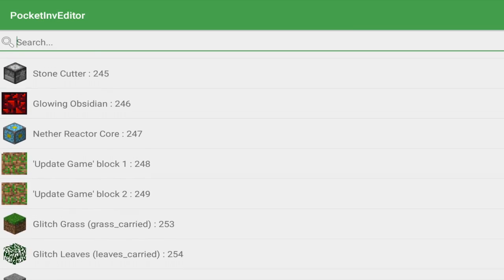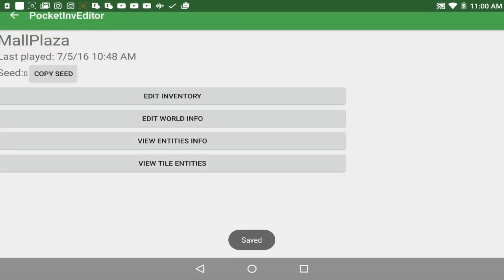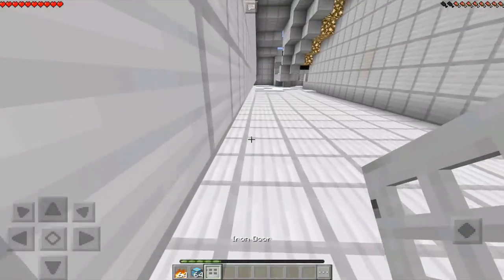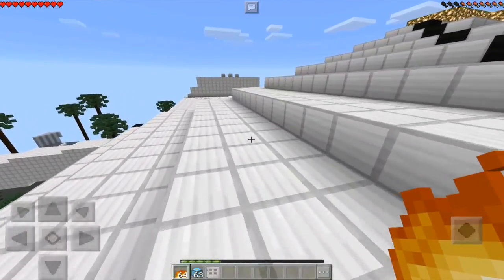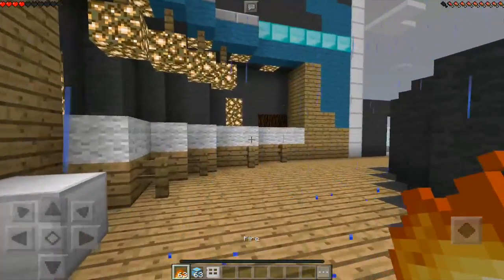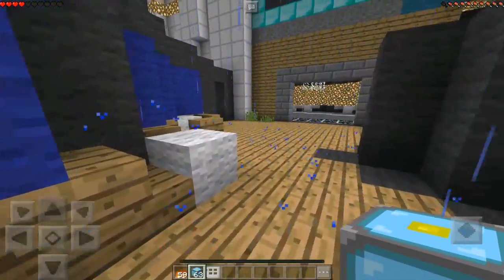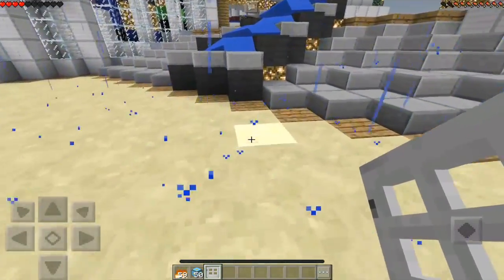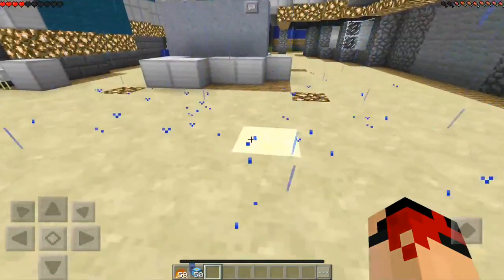MCPE 1.0.3 SECRET TEXTURE CHANGES!!! ~ Hidden Texture Revamps! | Minecraft Pocket Edition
GUYS! I'm back from India! Also, quick update for my sever.. The new spawn just got griefed by someone who hacked an administrator's account. We're rebuilding a new spawn bigger than EVER! We hope you all will enjoy Voltage Factions soon! We have awesome things coming!

NOTE: Sorry for no background music. I just came back to Florida with some serious jetlag, lol. I threw this video together in just 20 minutes! :[] ALSO apologies for the 720p 60FPS! I had absolutely no more space on my Mac which caused me to horrendously cut down the quality! Sorry about that! Won't happen anymore.
I HAVE A NEW SKYBLOCK MCPE SERVER!!!
IP - sb.voltage.cf Port - 19132
COME PLAY ON MY FACTIONS MCPE SERVER!!!
IP - facs.voltagepe.net Port - 19132
pvp.voltagepe.net Port - 26211
[IN BETA]
COME PLAY ON OUR PLOTS/CREATIVE MCPE SERVER!!!
plots.voltagepe.net Port - 19132
[UNDER CONSTRUCTION]

Join the Voltage Discord chat to be more involved in the community

100 LIKES?! SMACK THAT LIKE BUTTON AS ALWAYS AND IF YOU HAVEN'T ALREADY, WHAT ARE YOU WAITING FOR?!

FOLLOW MY BRAND NEW INSTAGRAM ACCOUNT HERE! -

My concept team:
MCPEConcepts
Skibo75
Bluexdroidh
Darrck_